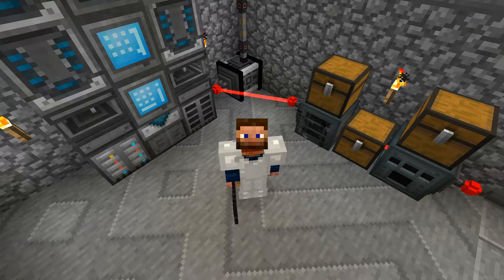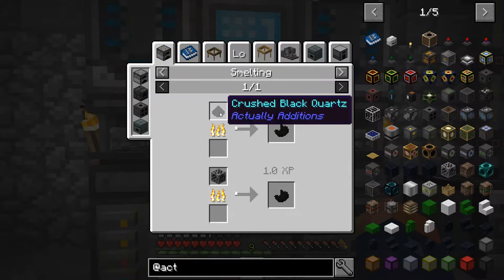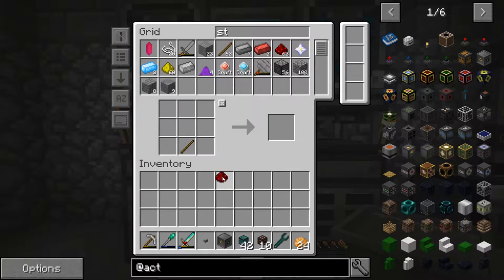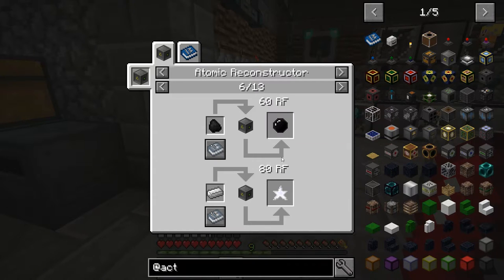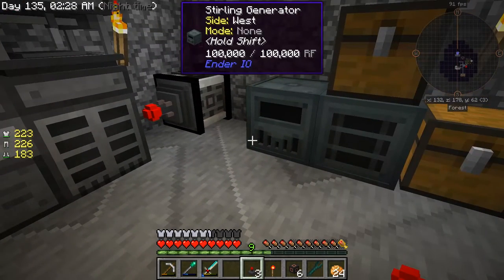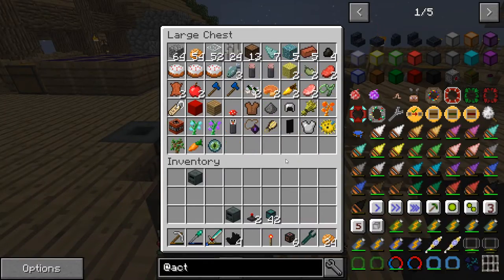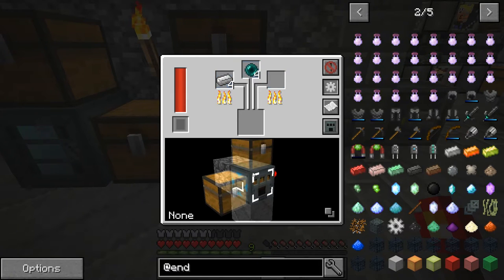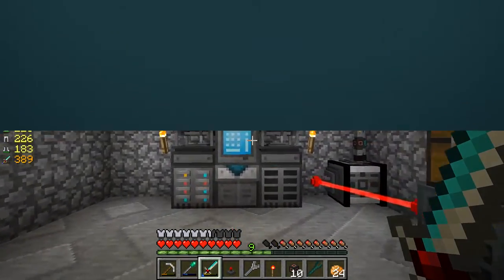WIRELESS POWER TRANSFER | SKY FACTORY 3 | EPISODE 20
Let's Play Some SKY FACTORY 3
Today I get started with Actually Additions for moving power without using wire Sky Factory 3.

Sky Factory 3 is skyblock like you've never seen it before! High tech mods and  full automation! Sky Factory starts the player in the void with nothing but a tree and a *single* piece of dirt between you and certain death! Version 3 adds a variety of new mods to the pack and gives the player much more choice than ever before.  Pick up your achievement book today and start your journey!

Keep Up To Date!